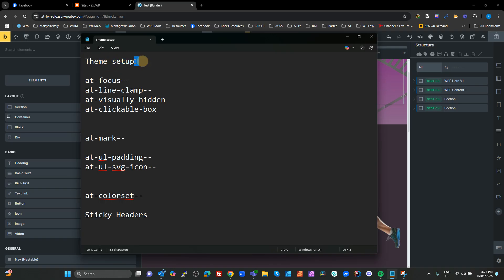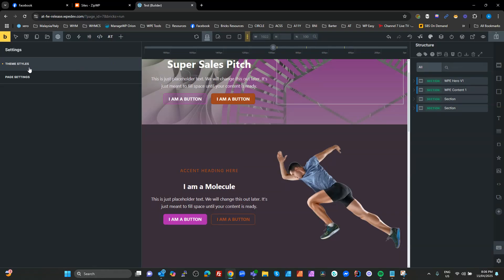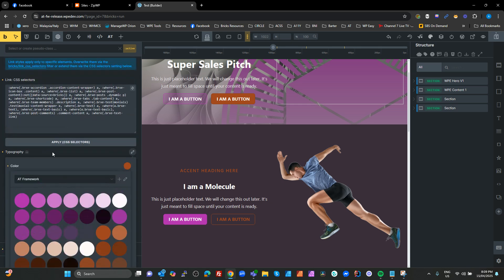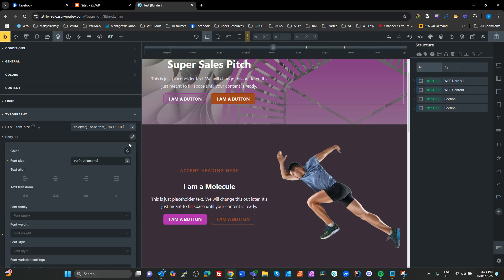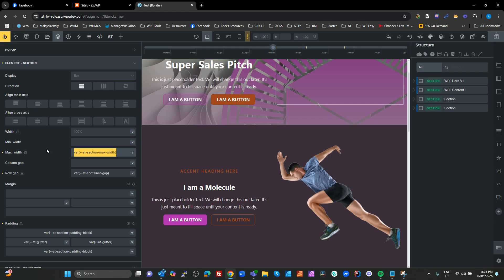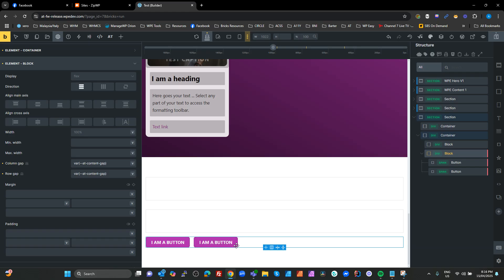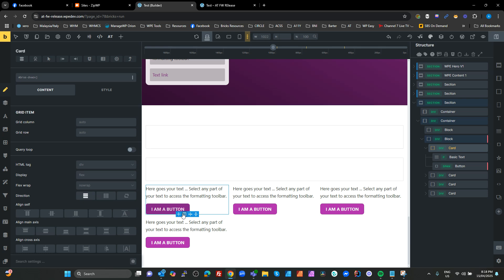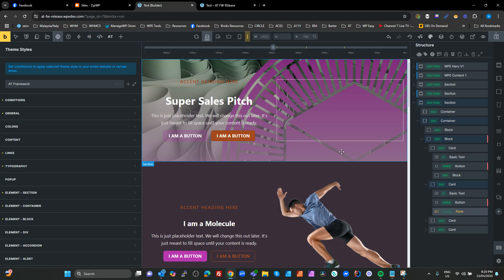Bricks Builder Advanced Themer Framework Theme setup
In this quick episode, we walk through setting up the Bricks Builder Theme Styles to work with the ATF CSS Variable framework.

You'll learn how to:
• Link Bricks Theme settings to the framework's CSS variables
• Use variables for consistent spacing, typography, and colours
• Set a solid foundation for the rest of your build using Bricks and Advanced Themer

This setup step ensures that your project is lean, scalable, and easy to manage.